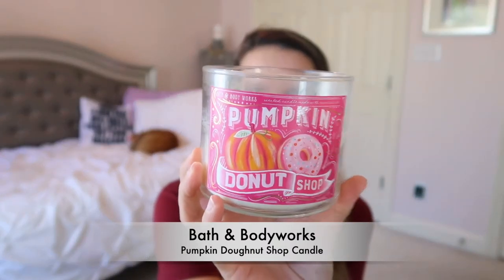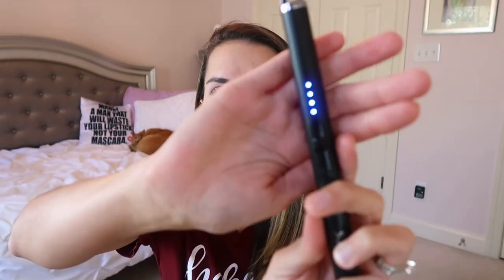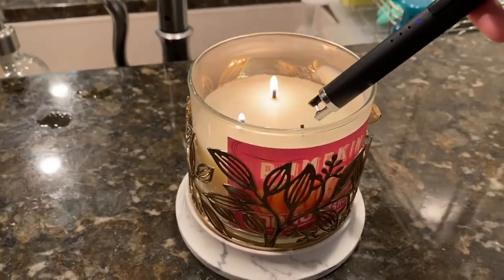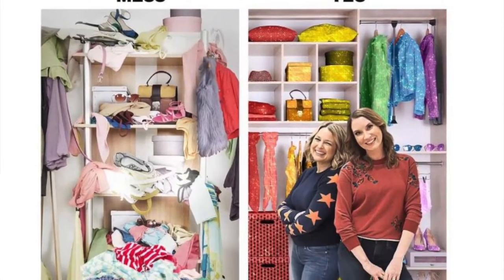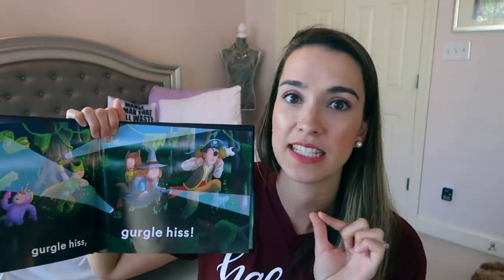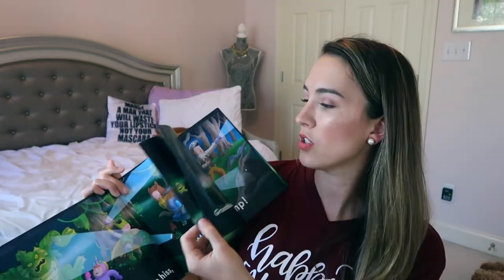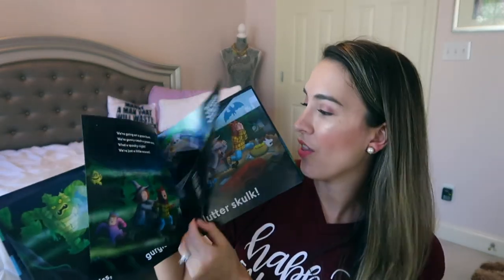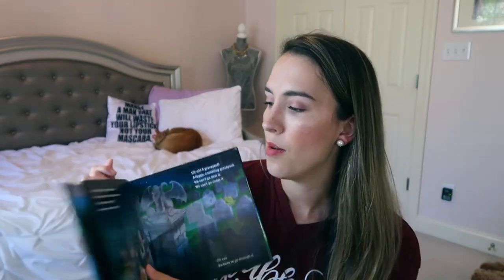Mommy + 2 Year Old Toddler Favorites || September 2020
Mommy + 2 Year Old Toddler Favorites || September 2020 is here! In this video I am sharing with you my motherhood and toddler related favorites for the month of September 2020. These include toddler must haves, toddler favorites, lifestyle favorites, Netflix Recommendations and more!

Bath + Body Works Pumpkin Doughnut Shop 3-Wick Candle (Seasonal)
Electric Candle Lighter
The Home Edit (Netflix Show)
Spiders Decor
The Umbrella Academy (Netflix Show)
Big Brother (TV Show)
Noggin- Paw Patrol( Ap & TV Show)
Paw Patrol Hoodie
Personalized Trick Or Treat Bag
We're Going On A Goon Hunt Book
School Bus

Myrtle Beach, SC Beach Vlog 2020 | Condo Tour, Grocery Haul + Things To Do With A Toddler